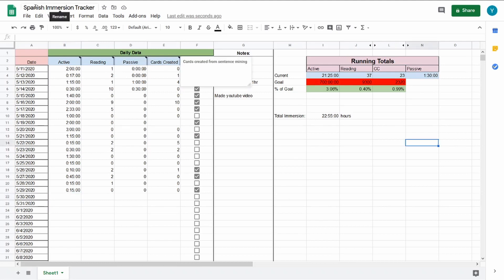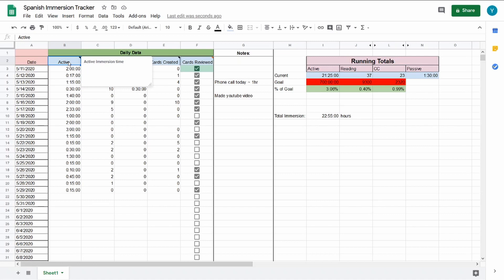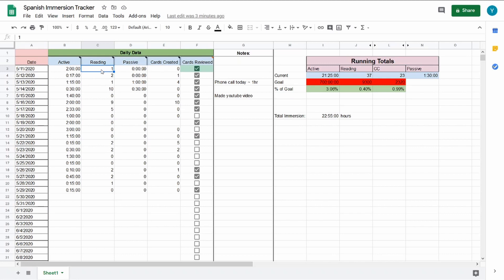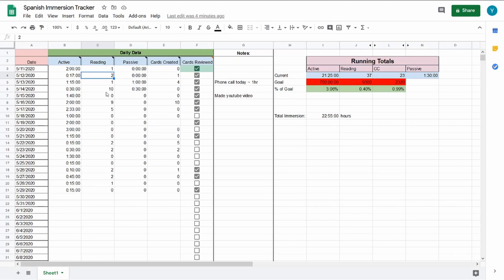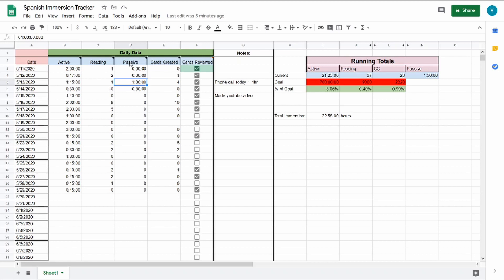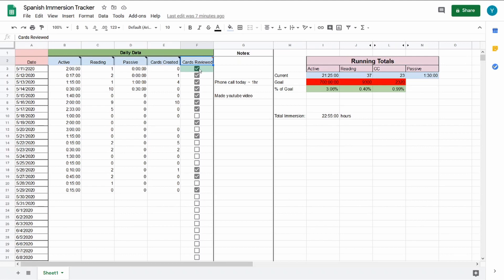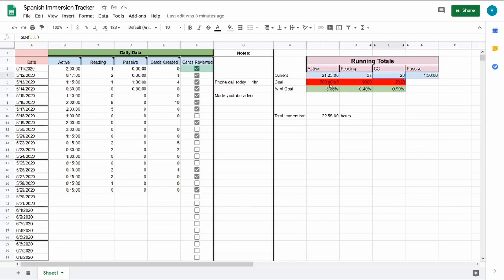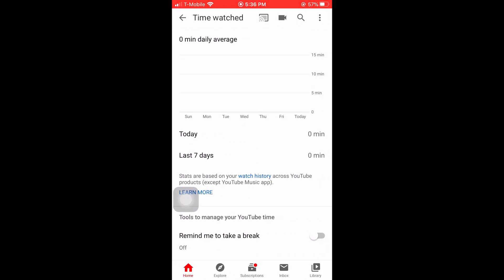MIA | Spanish Update #2 | Immersion tracking tips, Man's search for meaning | 2 Week Update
2 Weeks since update one. What sort of progress have I made? I've included some things I do to track immersion. I'm also working on video about my thoughts on how to start learning Spanish using an immersive approach, and what I would've done differently. I'd love to hear your thoughts and comments. Thanks!